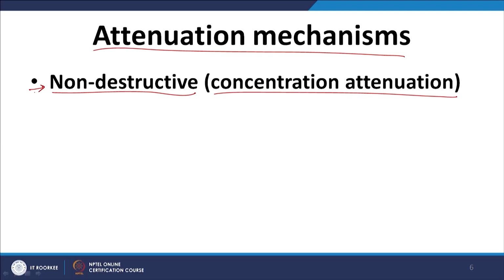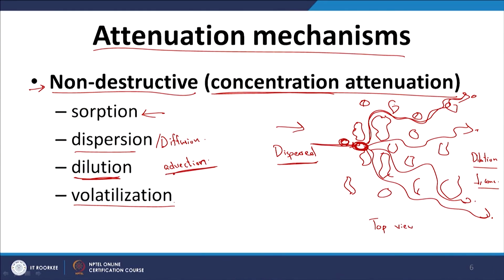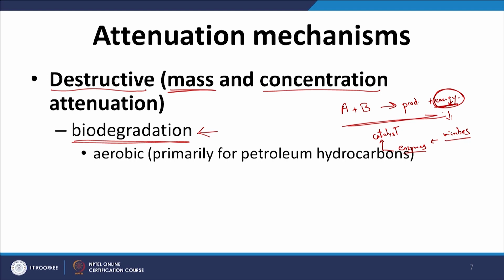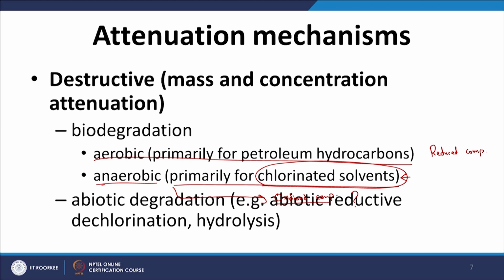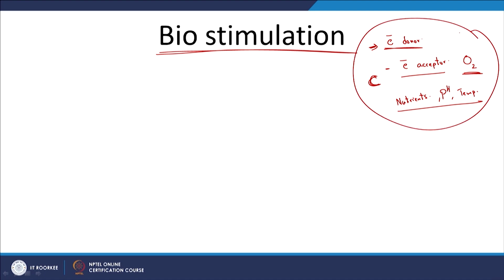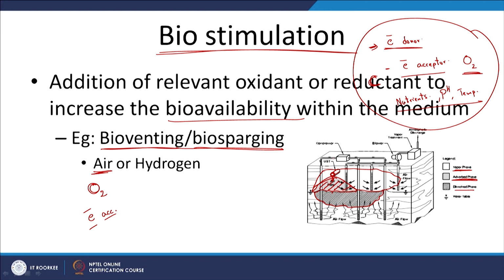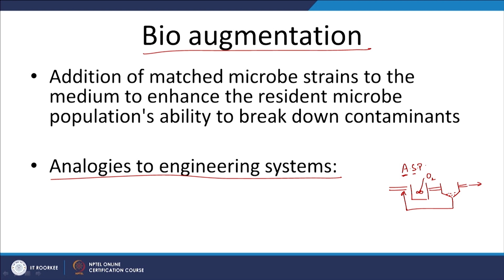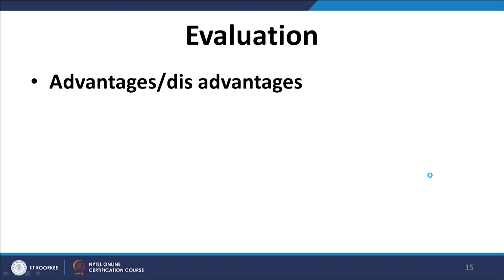Mechanism of natural attenuation and the affecting factors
Different pathways by which a stream/river (Hindon river) get contaminated and effect of these contamination on human health and environment. Different natural attenuation mechanism for contaminant removal like destructive attenuation, non-destructive attenuation, bio-stimulation, bio-augmentation etc